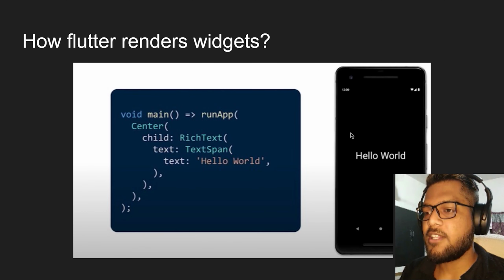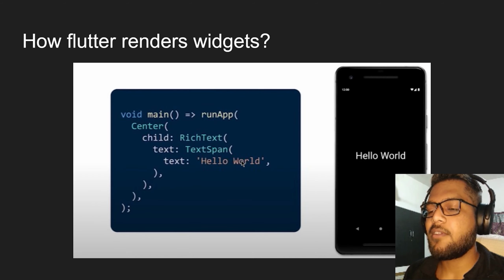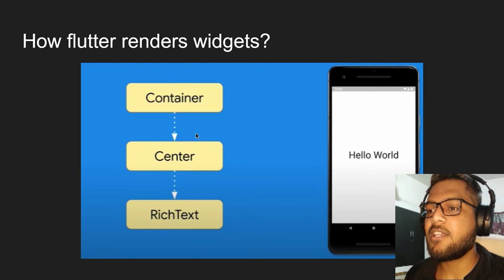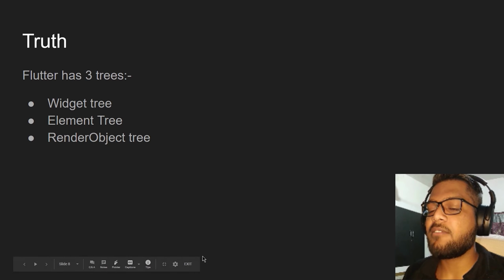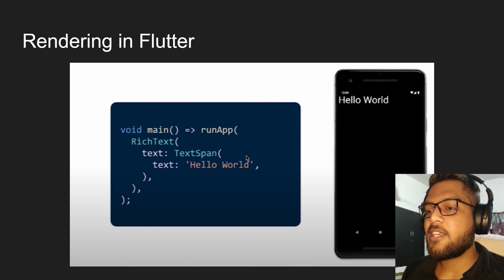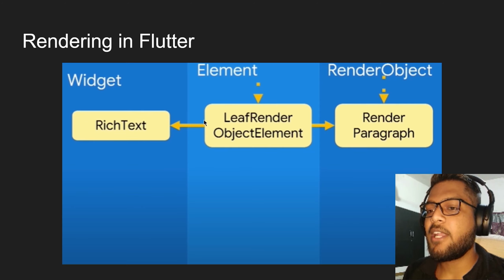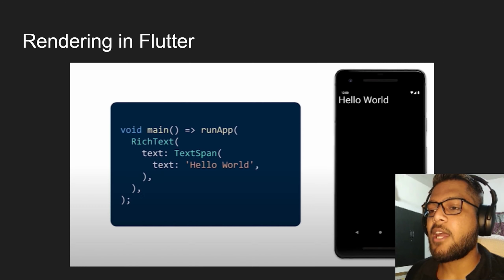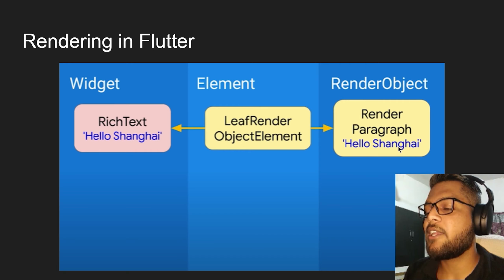How Flutter RENDERS WIDGETS? || #9 || Widget Rendering in FLUTTER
In this video, I will be telling you how the rendering of widgets is done in flutter.